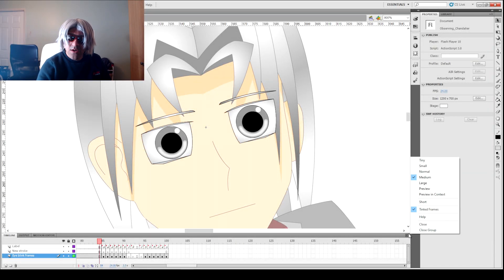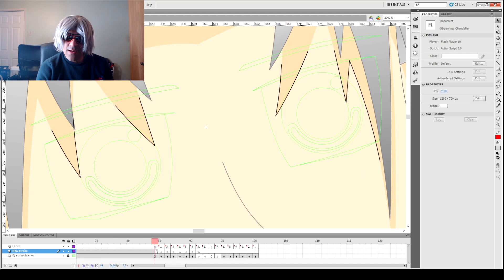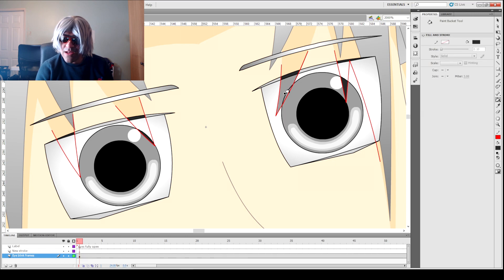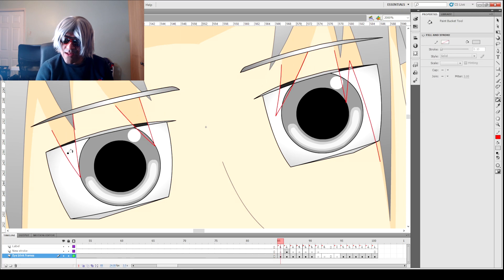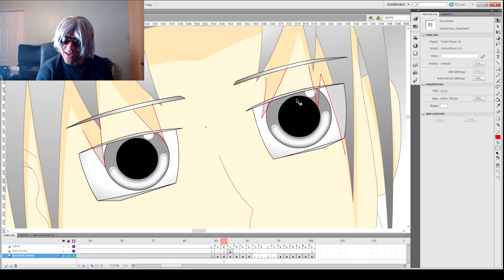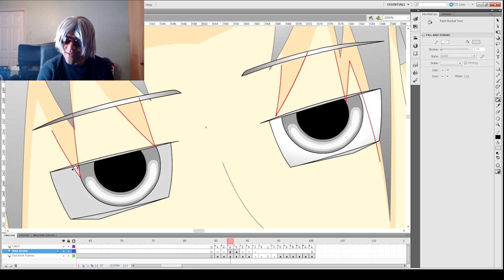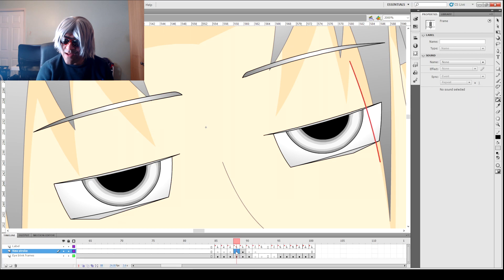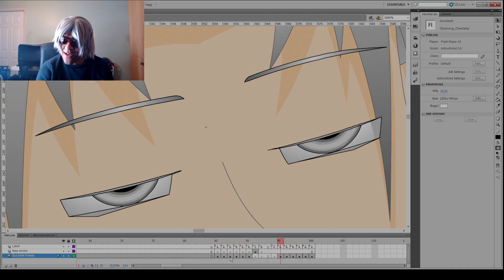Anime Art Skills: Learn To Draw Characters From An Above Viewpoint - Part 11 | SilverHunterN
Welcome to my step-by-step guide on drawing anime characters from an above viewpoint, perfect for beginners and aspiring artists. In part 11 of the tutorial, I'll take you through the basics of sketching anime eye blink from a unique perspective. This video is designed to help you master the art of anime drawing, enhancing your skills and creativity.

Since people like me doing face cam, I decided to do this with face cam for this episode as well.

Just like episode 10, I did have to set the ring light on and set web cam, which takes time to set up and put away afterwards. And I had to record this at the right time, hence why it took a while for this episode to come out.

This video is about  Anime Art Skills: Learn To Draw Characters From An Above Viewpoint - Part 11 . But It also covers the following topics:

Anime Drawing Tutorial
Learn Anime Art
Drawing Anime For Beginners

Video Title: Anime Art Skills: Learn To Draw Characters From An Above Viewpoint - Part 11 | SilverHunterN

✅  About SilverHunterN.

I am also into video games, well, less than I used to by about half.